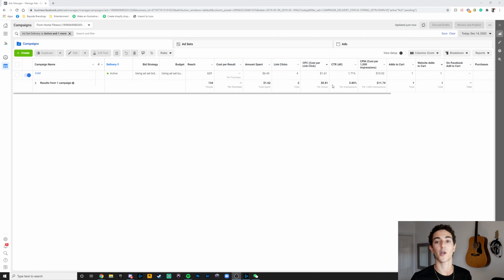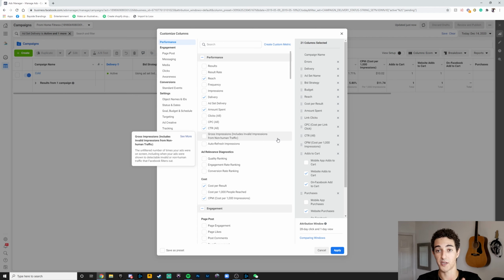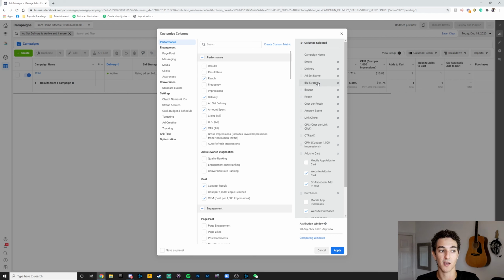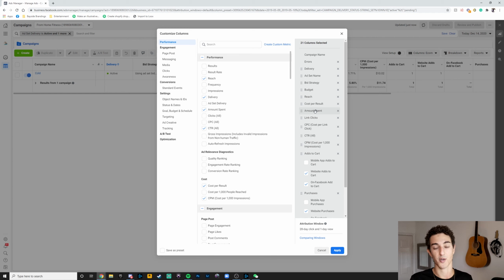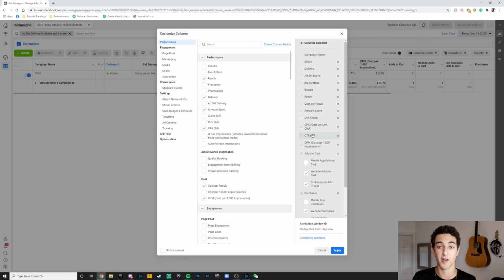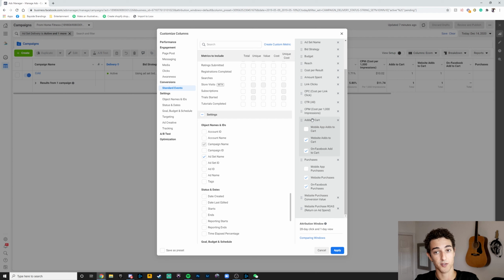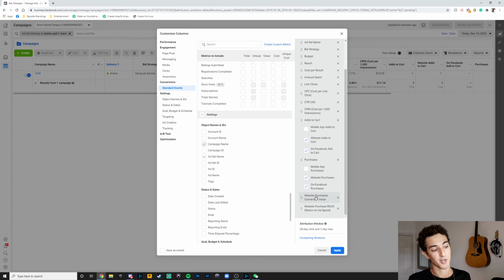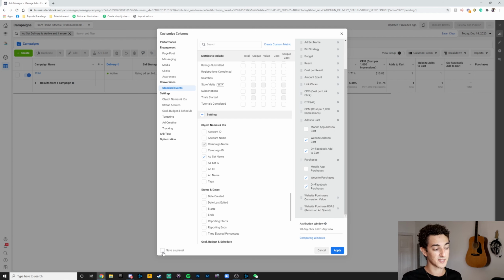How to Set Up Meta Ads Column Views in Facebook Ads Manager (Step-by-Step Guide)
In this video, I’ll show you how to set up column views in Facebook Ads Manager (Meta Ads Manager) so you can track your campaigns more efficiently. Customizing your column views allows you to quickly see the metrics that matter most, saving you time and helping you optimize your ads for better performance.

🔑 What You’ll Learn:

How to customize your column views to focus on key metrics (CTR, CPC, ROAS, etc.)

Step-by-step guide to creating custom columns for campaign tracking

How to save your custom views for quick access

Best practices for organizing your columns to analyze your ads effectively

Tips for comparing ad performance across campaigns and ad sets

How to make data-driven decisions based on your column view setup

Tracking and optimizing your campaigns is crucial for ad success — setting up your column views properly is a simple yet powerful step in improving your results.

🚀 Need help setting up your Meta ads or automating your marketing for more conversions?

We help ecommerce brands set up high-converting ads, track performance, and automate email flows to drive more revenue — no retainers, just results.